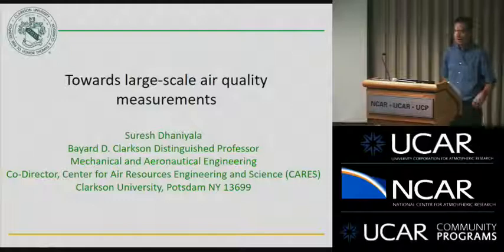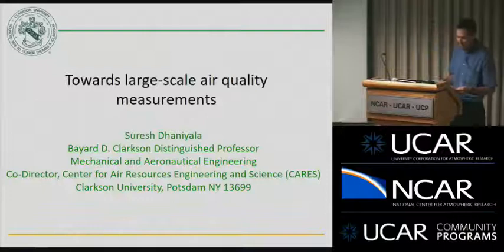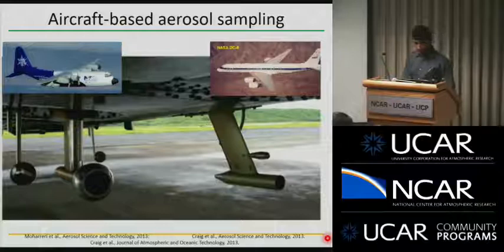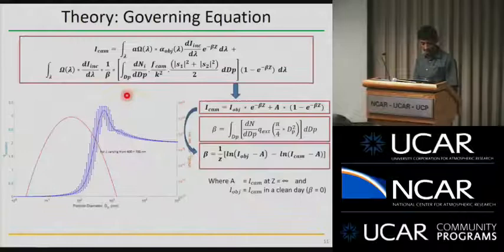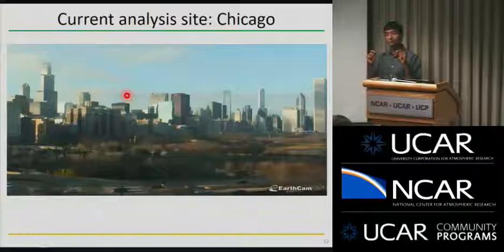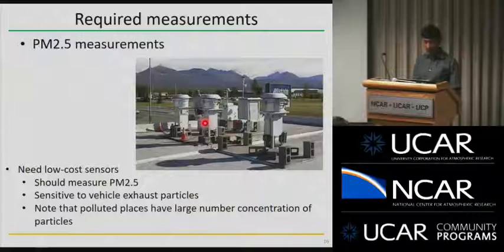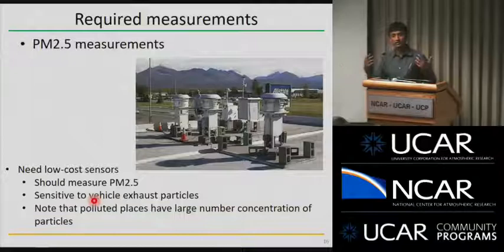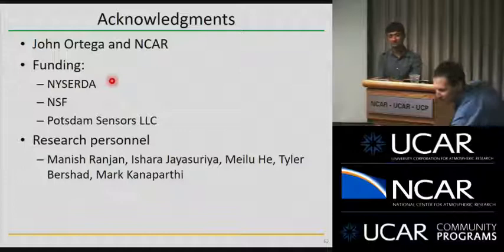Suresh Dhaniyala: New sensors for large-scale air quality monitoring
New sensors for large-scale air quality monitoring

Speaker: Suresh Dhaniyala, Bayard D. Clarkson Distinguished Professor of Mechanical and Aeronautical Engineering, Clarkson University

Abstract:

An important air quality parameter, from a human health perspective, is the mass concentration of particles smaller than 2.5μm, i.e. PM2.5. The importance of this air quality parameter for human health was first established from a series of epidemiological studies in the US and Europe in the 1990s and subsequently, PM2.5 has become globally accepted as one of the critical measures of air pollution. Conventional PM2.5 monitoring by national agencies has been based on techniques focused on accuracy of mass measurements rather than convenience of deployment. With the need for high temporal- and spatial-resolution of air quality data for health effect studies, newer measurement technologies are increasingly being explored and deployed.

In this talk, I will provide an overview of the currently available low-cost monitoring technologies and their advantages and limitations. I will then introduce our efforts to develop a new low-cost aerosol monitoring instrument based on electrical-mobility technique for real-time monitoring of particle size, number, and mass concentrations over a broad diameter range of 10 nm to 2.5 μm. The combination of existing and emerging low-cost monitoring sensors will help improve our understanding of health effects of aerosol particles and result in the evolution of more locally-appropriate air quality parameters.

Suresh Dhaniyala is the Bayard D. Clarkson Distinguished Professor of Mechanical and Aeronautical Engineering at Clarkson University and the co-Director of the Center for Air Resources Engineering and Sciences (CARES). Suresh’s research interests include: development of novel aerosol sensing techniques, opto-electrical aerosol measurements, aerosol resuspension, atmospheric aerosol sampling and analysis, and computational fluid dynamics simulations. Professor Dhaniyala’s research and teaching accomplishments have been recognized with Clarkson’s John W. Graham Jr Award, NSF’s CAREER grant, and Fulbright-Nehru scholar award.